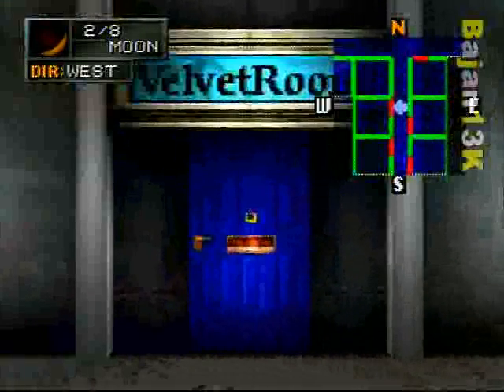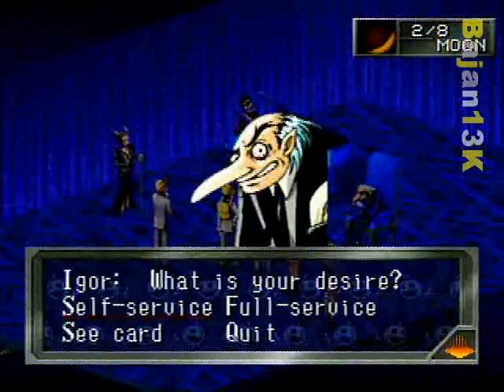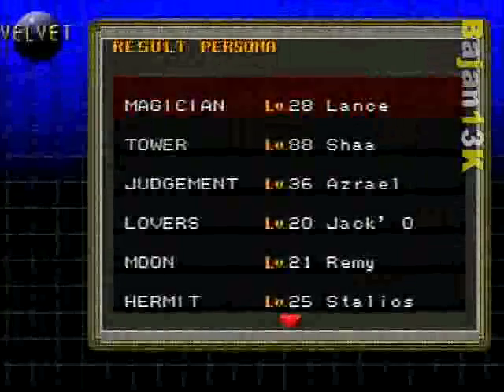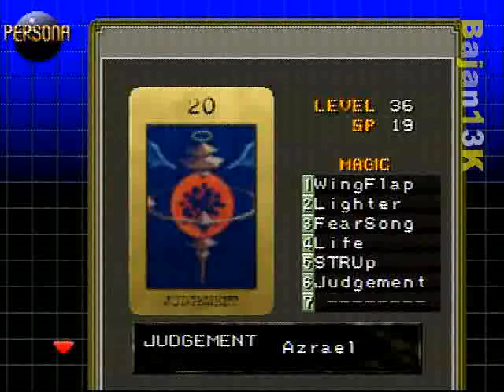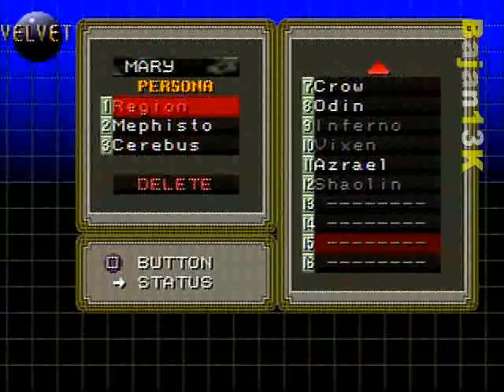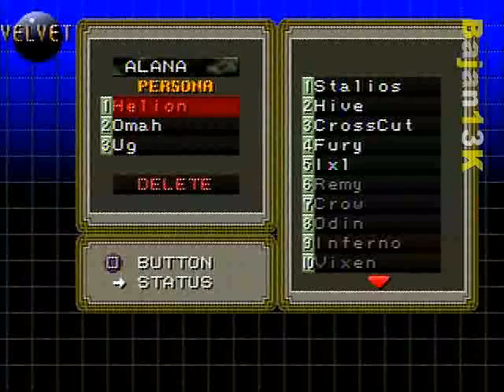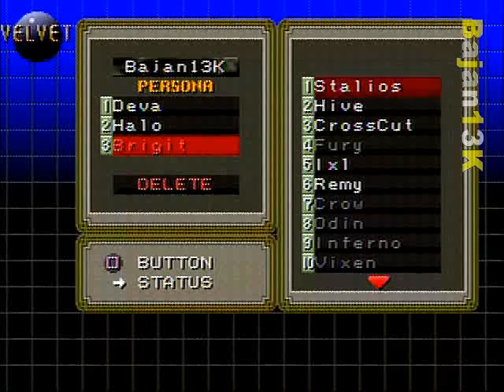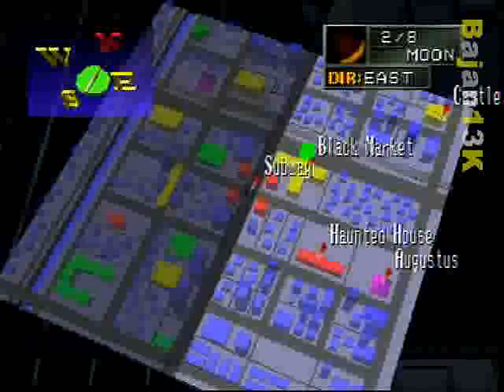406.2 P1 - The Fusion System of Revelations Persona, with Rambling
Although this is really part 2, part 1 didn't record properly, due to a technical problem, so this is really the first released part of the series... I didn't edit out anything, but I probably should have...

I think I can show the whole system in under 5 minutes, if I edit the vid and follow a script... but I can't take the time and effort to do it right now.